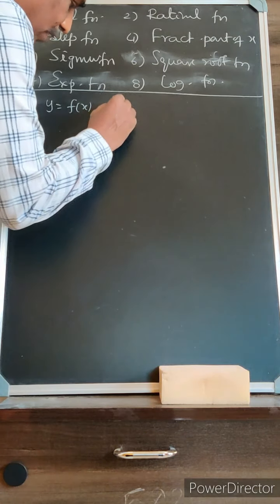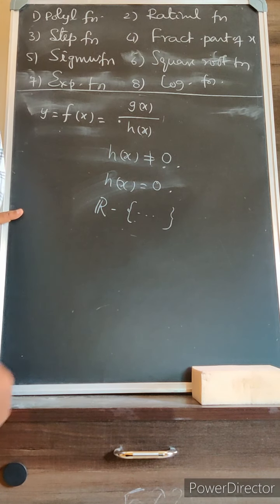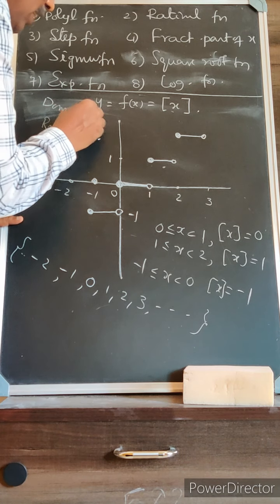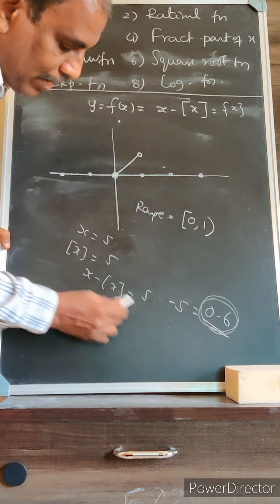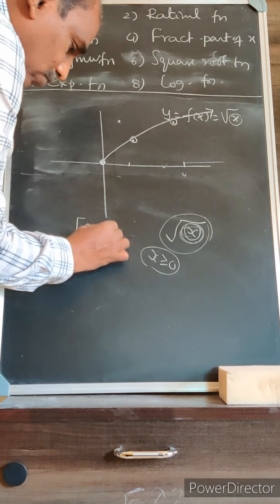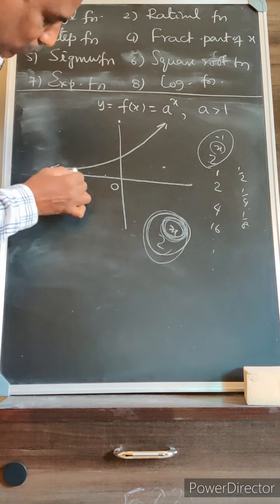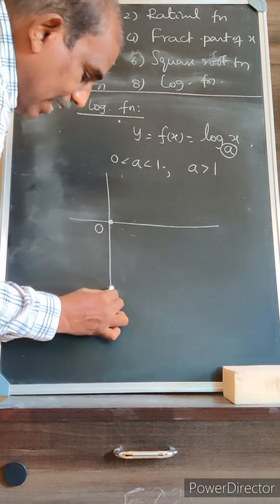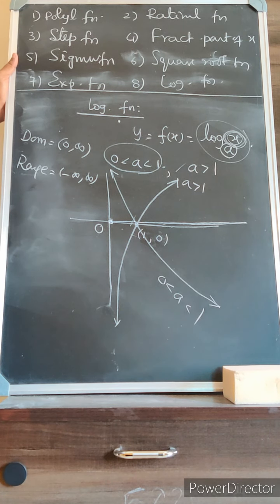Maths- Topic- Function part 2 -By Mr. Sudhakar Reddy